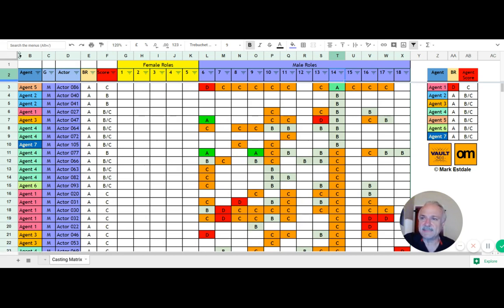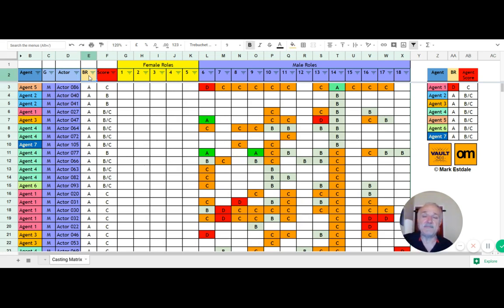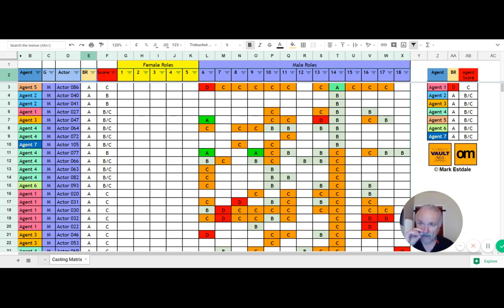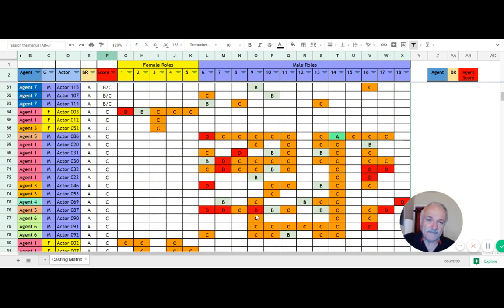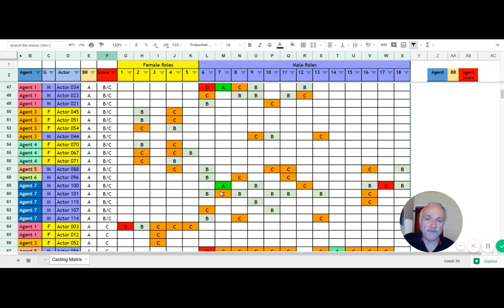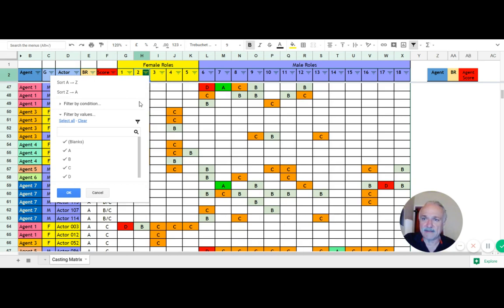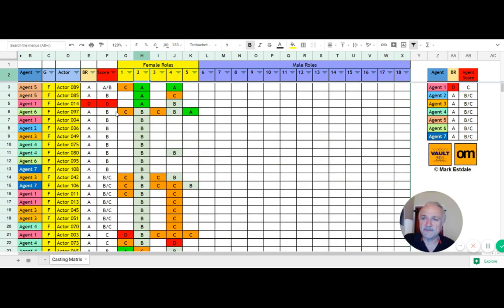The Casting Matrix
This video gives some details of how we use a table in the process of evaluating actor self submissions in the casting of video games